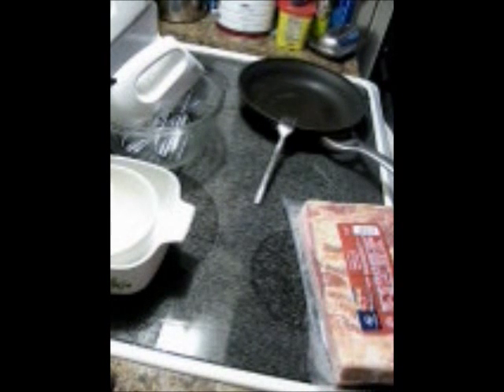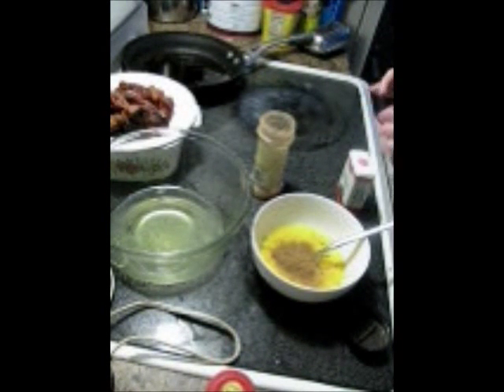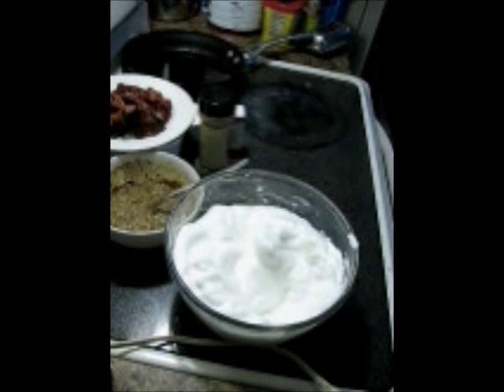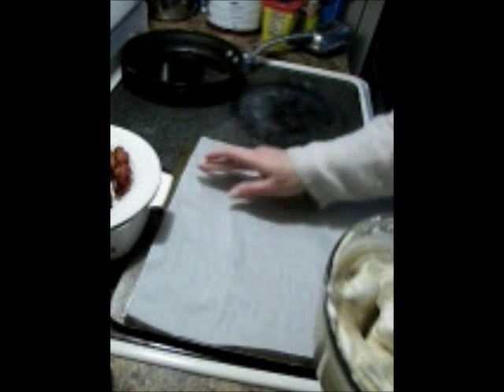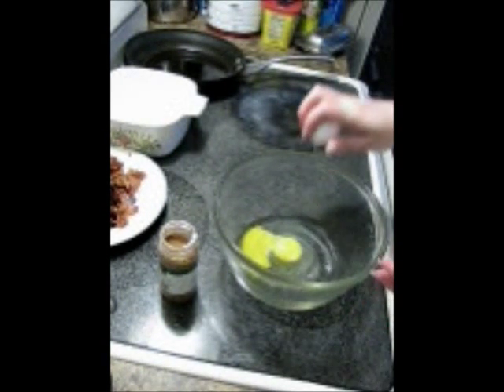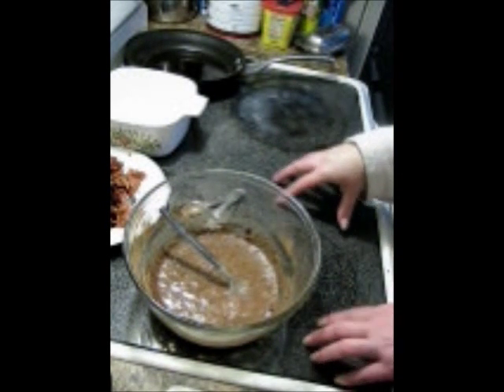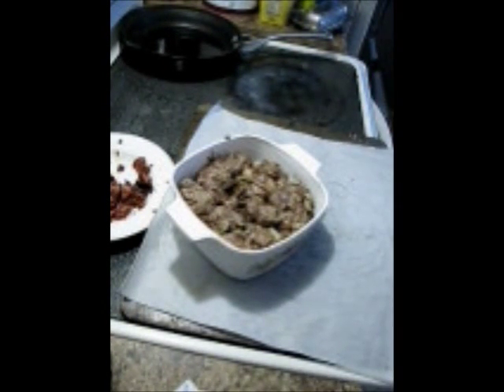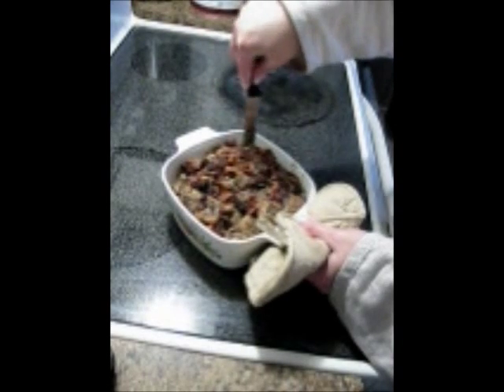Low Carb Monkey Bread (Hearty Breakfast 4.1 Carbs/Serving)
Recipe and Suggestions: BELOW
First: Nods to "Cleochatra/ Jamie Van Eaton. Her Blog with great recipes including her Oopsie Roll Revolution Roll recipe
***Low Carb Monkey Bread:***
Recipe: (Note: If you prefer a sweeter recipe, double the sweeteners used)
            Cook Bacon, Crumble and set aside.
             Use 1 tsp bacon fat (or butter) to grease a small Casserole dish or a Bread Pan.
            Line one or two large cookie sheets with Parchment Paper
 Separate 6 large eggs
Add 1/2 tsp Cream of tartar to Whites and beat to stiff peaks.

Beat yellows to with a fork and add:
    2 tsp Cinnamon
    12 tsp Nutmeg
     7-8 drops Stevia
     1 pkt sweetener of your choice.

Fold yellow mix into Beaten Whites 1/3 at a time, folding gently to incorporate. Place in mounds roughly 3-4" diameter on Parchment Paper.
    Bake 30 minutes at 300F.
    When done, cut into 1" Cubes

In a large Mixing Bowl,
        Put remaining 3 Whole Eggs in a bowl.
        Add and Mix in:
           2 tsp Cinnamon
          1/2 tsp Nutmeg
           7-8 Drops Stevia
           1 pkt of sweetener of your choice

Toss Cubed Rolls and 1/2 of Crumbled Bacon to coat in the wet egg mix. Press into greased casserole dish. Top with remaining Bacon. Bake at 300F for 45 minutes.
      Top with Sugar Free Maple syrup and Butter.
  Serves 4 at 4.1 Carbs per serving.